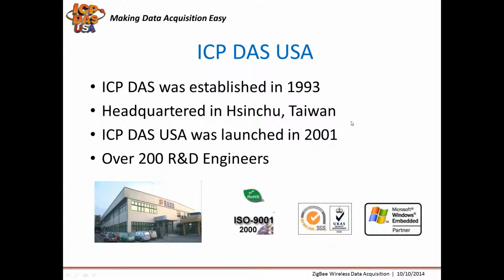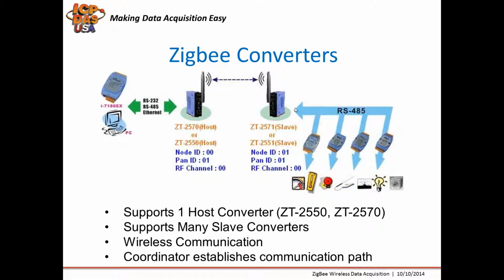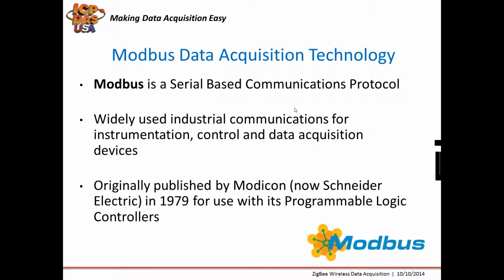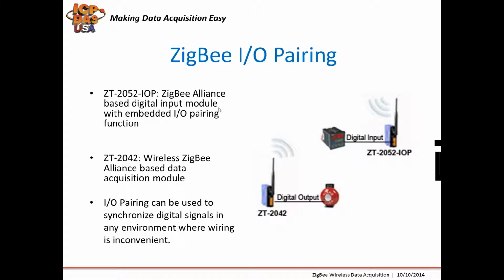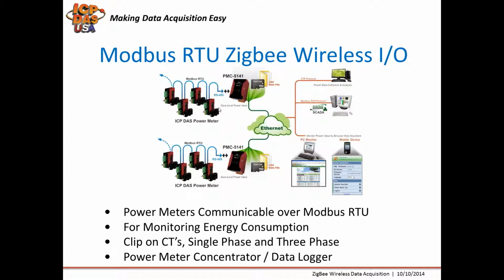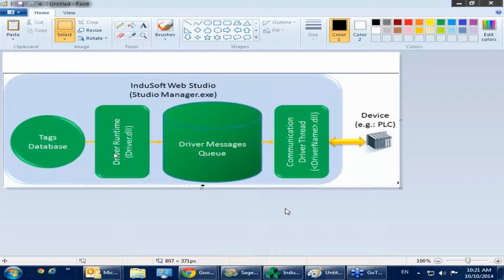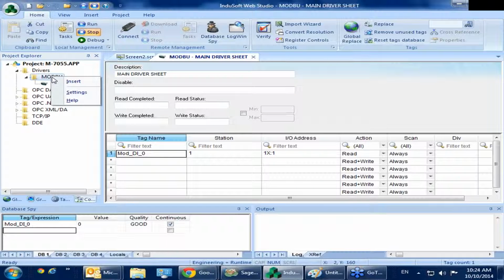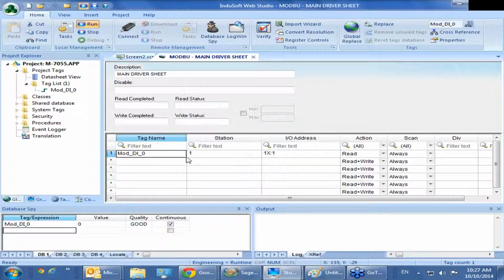Zigbee Wireless Data Acquisition Training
Zigbee Wireless Data Acquisition with Modbus RTU

Learn how Zigbee wireless networks can connect Modbus RTU sensors, remote I/O, power meters, controllers, and SCADA systems without extensive field wiring.

This webinar introduces Zigbee communication, wireless data acquisition, mesh networking, direct I/O pairing, Modbus RTU integration, EZ Data Logger, and SCADA monitoring.

Topics covered include:

✅ Zigbee wireless communication
✅ IEEE 802.15.4 networks
✅ Modbus RTU over wireless links
✅ Host and slave converters
✅ PAN IDs, RF channels, and node IDs
✅ Mesh, star, and cluster topologies
✅ Wireless remote I/O
✅ Direct I/O pairing
✅ SCADA driver configuration
✅ Data logging and alarm monitoring

Zigbee is designed for low-power industrial communication and can support data collection, building automation, energy monitoring, security systems, and factory control.

Each Zigbee network uses:

✅ One shared RF channel
✅ One shared PAN ID
✅ A unique node ID for each device
✅ One host coordinator
✅ One or more slave converters or I/O modules

The host converter coordinates communication across the network. Slave converters connect RS-485 or serial Modbus devices to the wireless link and can also repeat signals between nodes.

A Zigbee mesh network can automatically use another available communication path when the original route is unavailable.

The webinar explains how to configure:

✅ Zigbee host converters
✅ Zigbee slave converters
✅ RF channels
✅ PAN IDs
✅ Node addresses
✅ Modbus serial settings
✅ RS-232 and RS-485 connections

Selected Zigbee I/O modules support direct I/O pairing. This allows a digital input on one module to control a relay or digital output on another module without an external PLC or computer.

Pairing can be configured for:

✅ One-to-one I/O control
✅ One-to-many output control
✅ Remote alarm activation
✅ Wireless switch and relay control
✅ Equipment-status synchronization

The SCADA demonstration shows how to:

✅ Add a Modbus RTU driver
✅ Configure the serial COM port
✅ Set baud rate and communication options
✅ Create Boolean and numeric tags
✅ Assign slave and register addresses
✅ Display live digital input status
✅ Change graphics based on tag values
✅ Monitor wireless field devices

Applications include:

✅ Factory data collection
✅ Wireless machine monitoring
✅ Energy management
✅ Tank and pressure monitoring
✅ Temperature measurement
✅ Building automation
✅ Agricultural monitoring
✅ Remote alarm systems

🧩 Products Mentioned

❓ QUESTION

Are you designing a Zigbee wireless data acquisition system? Comment your Modbus devices, signal types, communication distance, node count, network topology, and SCADA platform, and we’ll help point you toward the right architecture.

📘 About

This webinar covers Zigbee wireless data acquisition, Modbus RTU, mesh networking, host and slave converters, remote I/O pairing, PAN IDs, RF channels, node addressing, EZ Data Logger, SCADA tags, and industrial wireless monitoring.